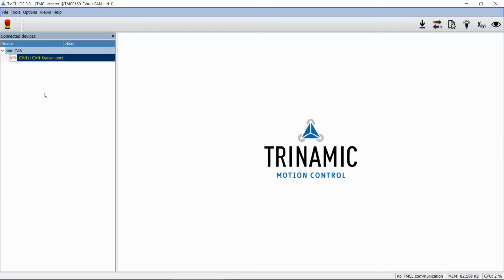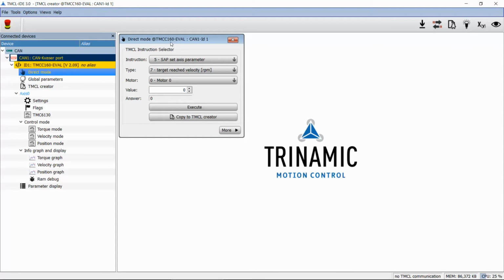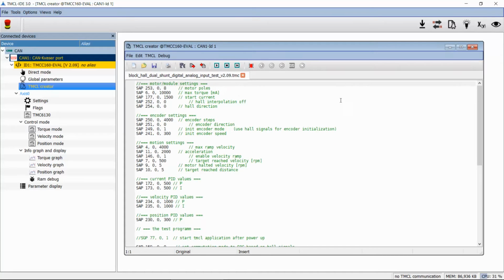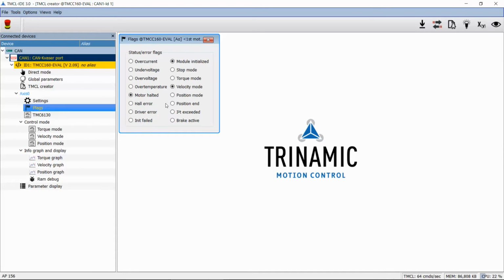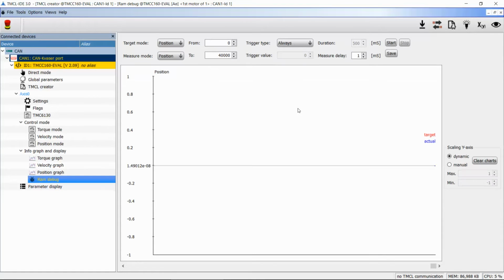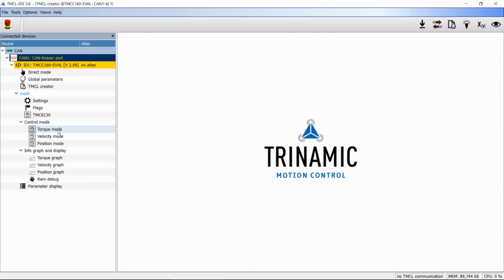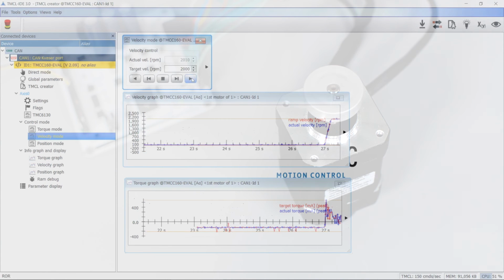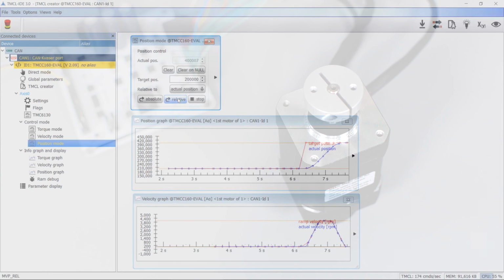How to get started with the Trinamic motionCookie BLDC/PMSM Microsystem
This videos shows in easy to follow steps how to get started with the Trinamic TMCC160 EVAL KIT and the Trinamic TMCL-IDE Interface.

Chapters:
0:18     Setup Introduction
0:33     Connecting
0:51     Module Plugins
1:35     Axis Plugins
2:06     RAM Debug
2:26     Parameter Display
2:41     Motor Control Modes

Trinamic 2016